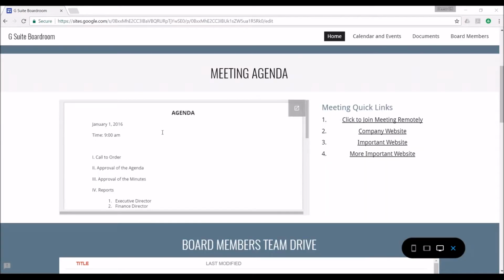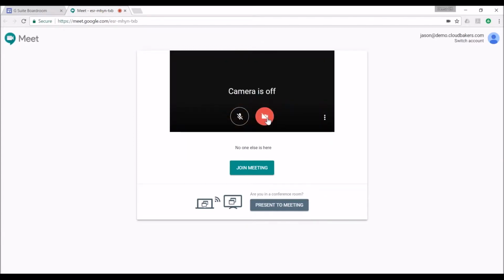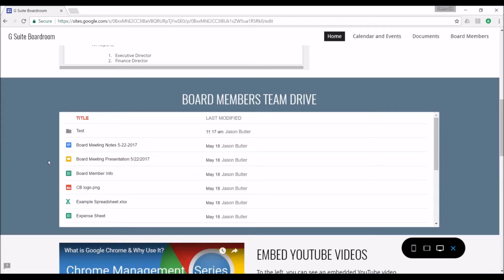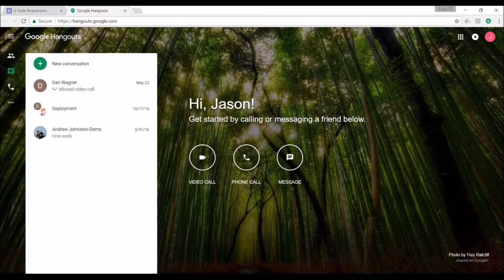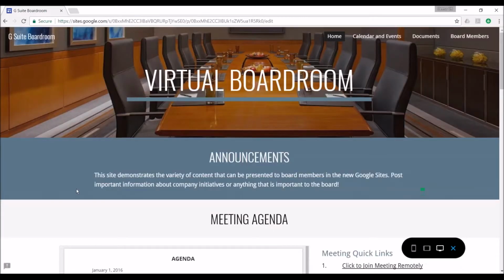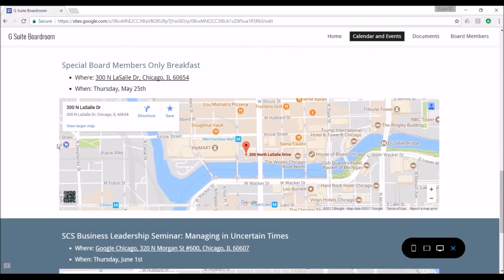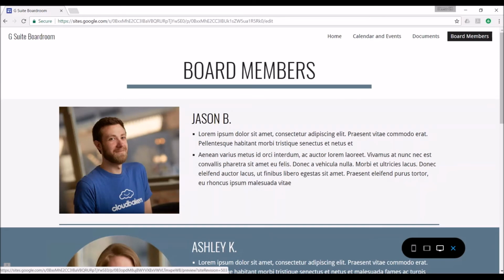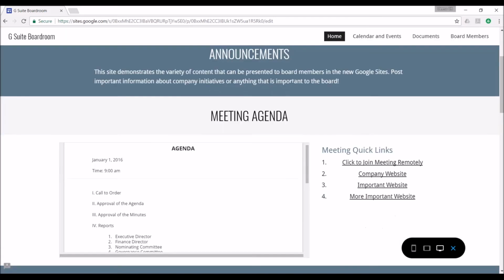Create a Virtual Boardroom using Google Cloud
Don't lack board meeting productivity just because a team member is absent or remote. See what it's like for companies embracing the cloud to hold these important meetings with efficiency.